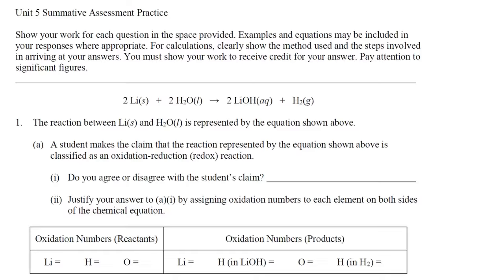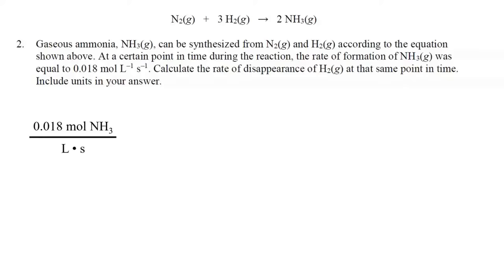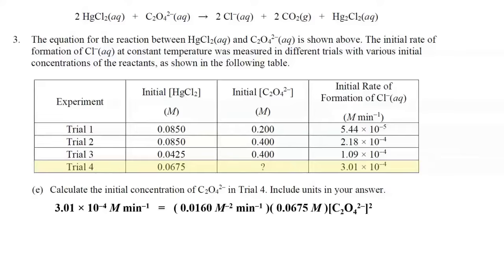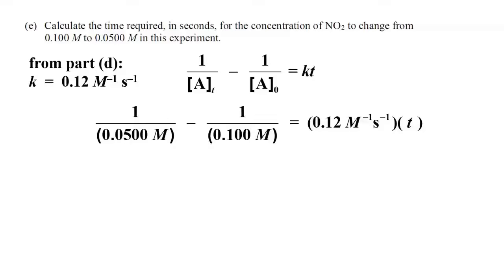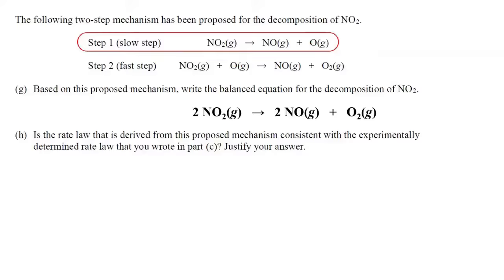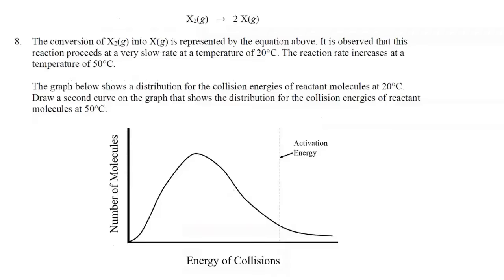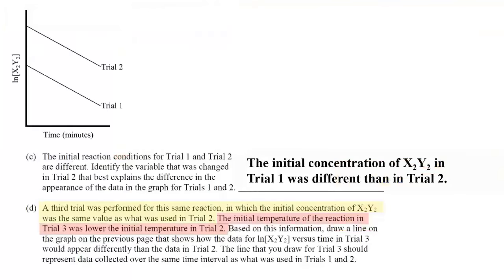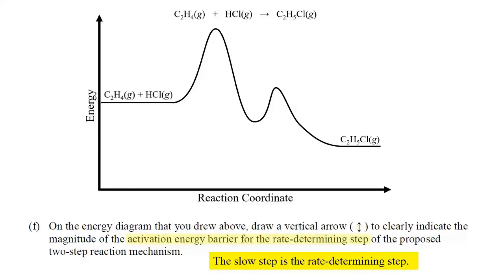Unit 5 Summative Assessment Practice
Link to my AP Chemistry packet entitled Unit 5 Summative Assessment Practice

0:00 Intro
1:18 Question 1
9:06 Question 2
10:45 Question 3
19:29 Question 4
27:23 Is the answer to Question 4 part (e) correct?
28:13 The general reaction equation A → B assumes that the rate of disappearance of A is equal to the rate of formation of B.
29:19 What happens when the rate of disappearance of the reactant is TWICE AS MUCH AS the rate of formation of the product?
29:52 The slope of the line in the plot of 1/[A] vs. time is equal to “2k” instead of “k”.
31:04 Two different answers are possible for Question 4 part (e). Either answer would be accepted.
32:42 Question 4 part (f). Again, two different answers are possible. Either answer would be accepted.
34:37 Question 4 parts (g) and (h)
36:44 Question 5
40:54 Question 6
42:45 Question 7
44:26 Question 8
46:43 Question 9
54:19 Question 10